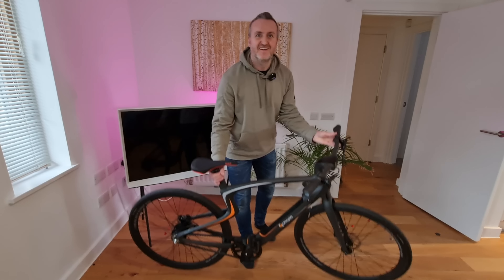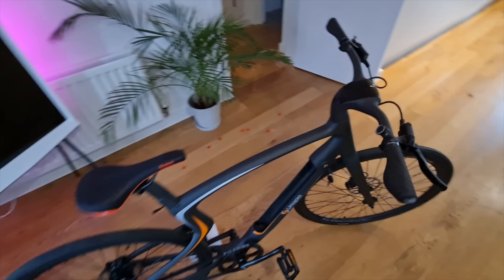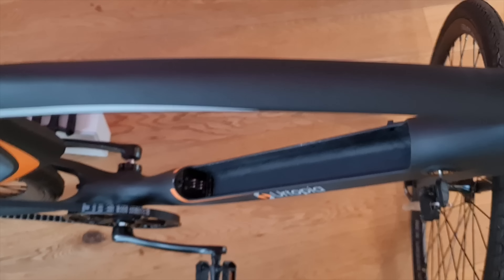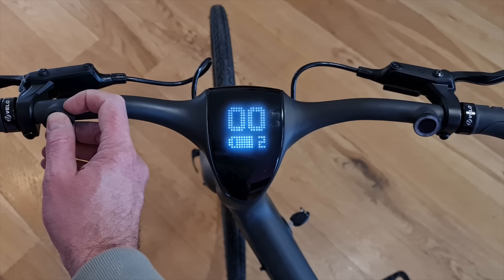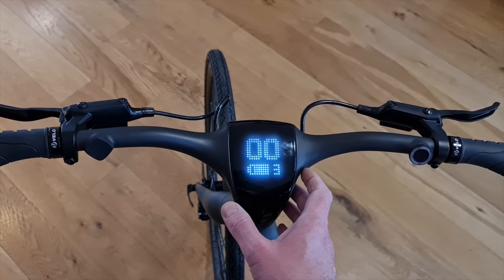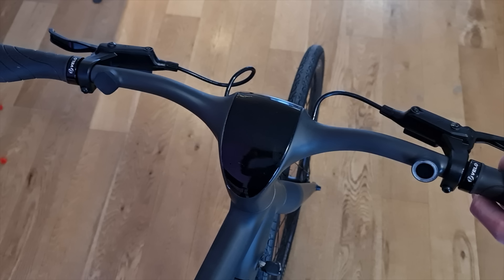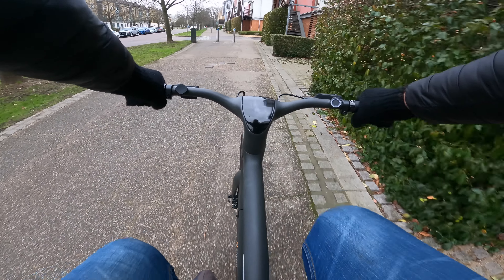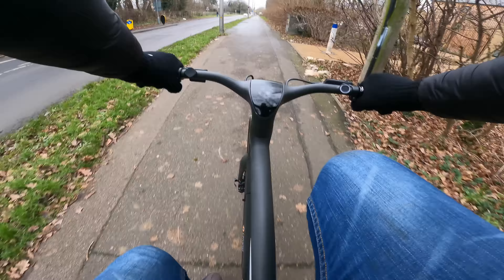IS THIS THE FUTURE OF EBIKES?!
GET THIS EBIKE!